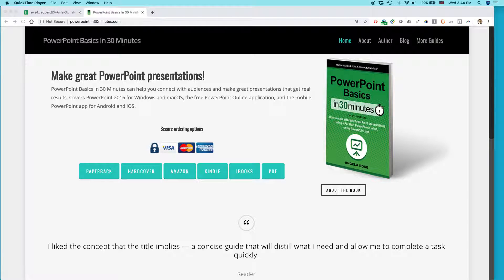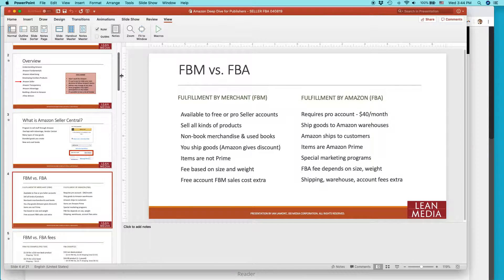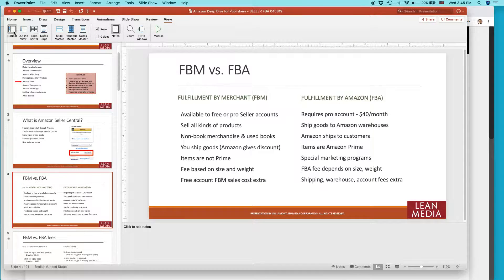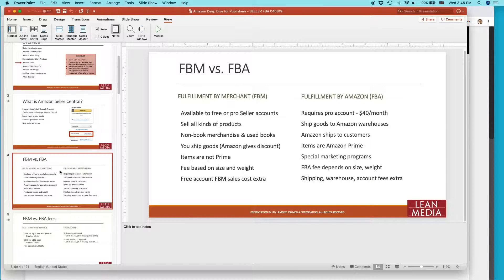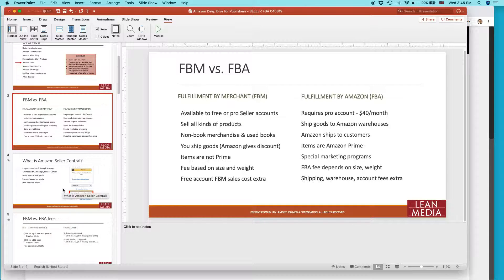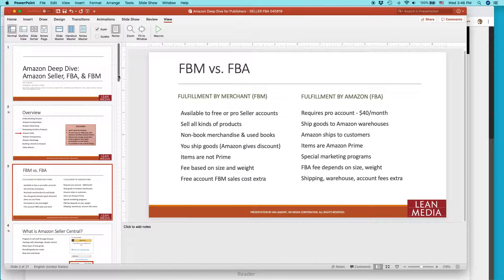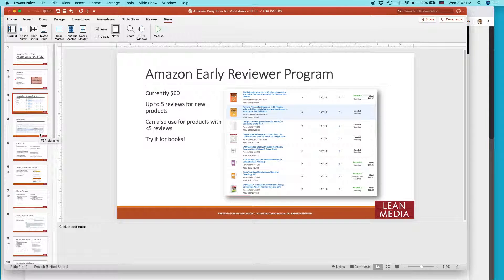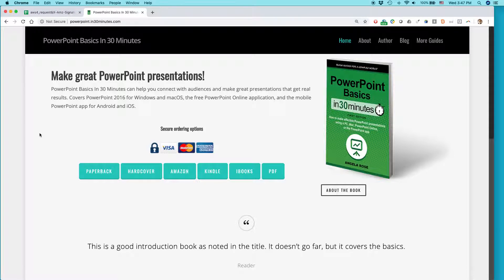PowerPoint 2019: The easy way to rearrange slides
An easy way to rearrange one or more slides in PowerPoint 2019 for Windows or PowerPoint 2019 for macOS. Narrator Ian Lamont is the publisher of IN 30 MINUTES guides, including POWERPOINT BASICS IN 30 MINUTES and the POWERPOINT 2019 REFERENCE AND CHEAT SHEET.